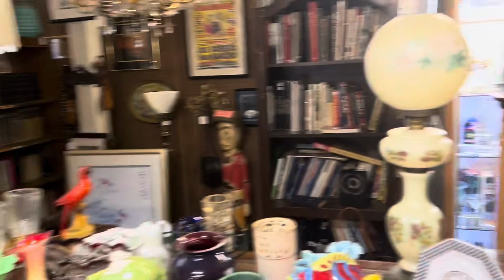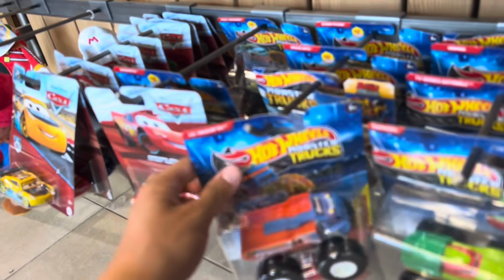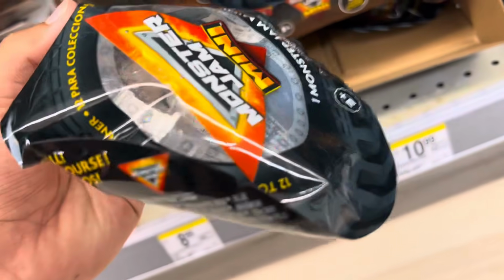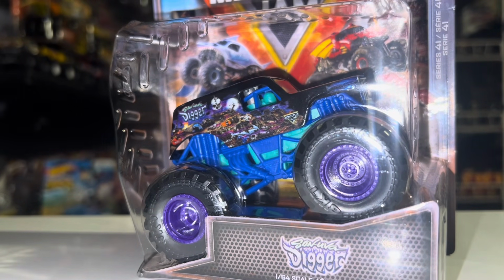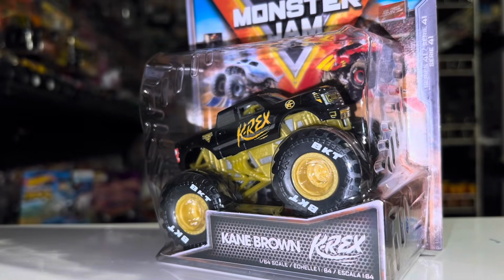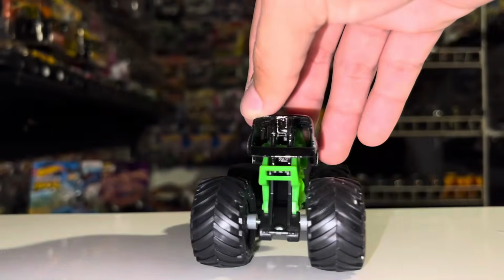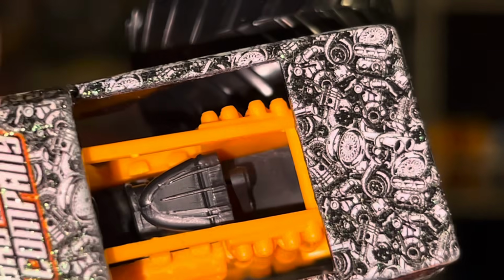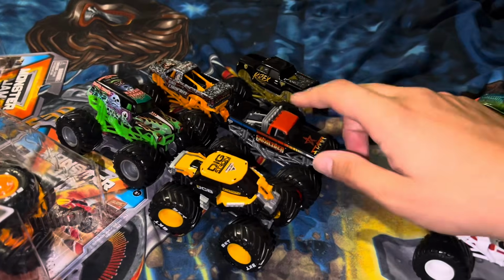NEW Spin Master Monster Jam Mix 41 FOUND At WALMART! INSTORE MADNESS & Full Review!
Join me on whatnot this SUNDAY At 6pm est I have TONS new awesome inventory! Bookmark and watch here!